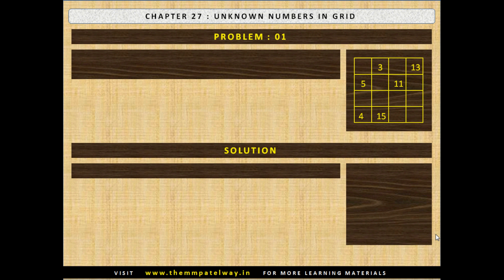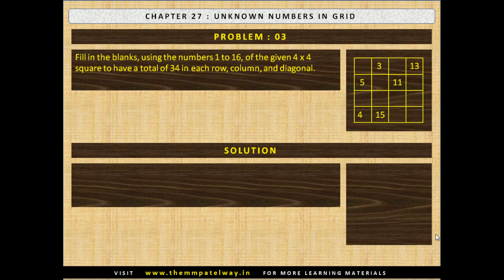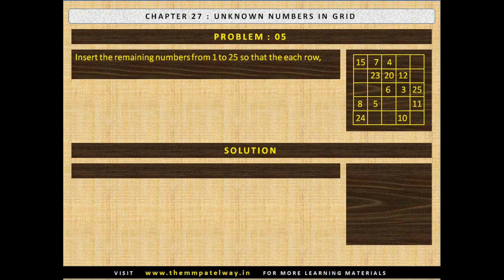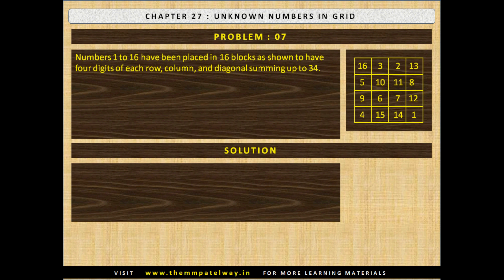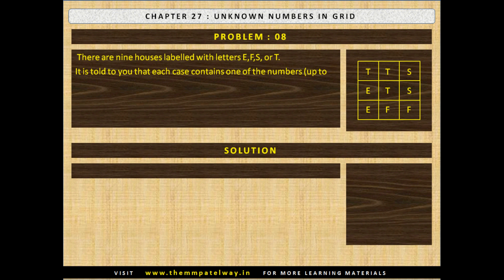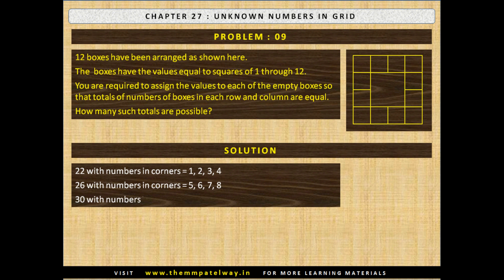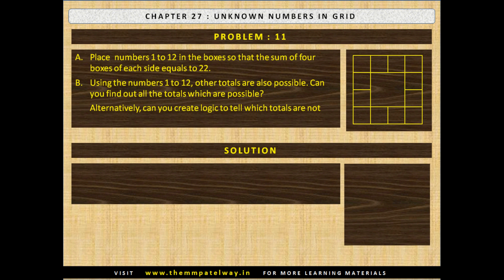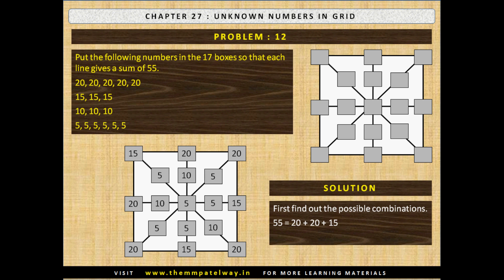APTITUDE IMPROVEMENT COURSE 27 PROBLEMS 01 TO 12 UNKNOWN NUMBERS IN GRID